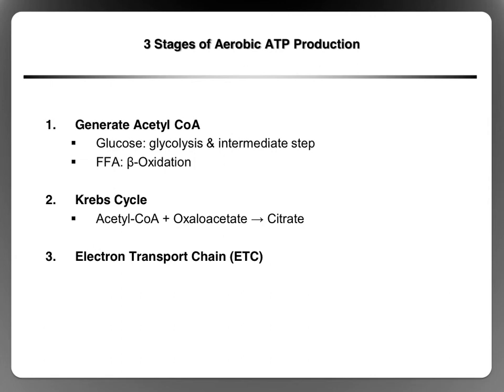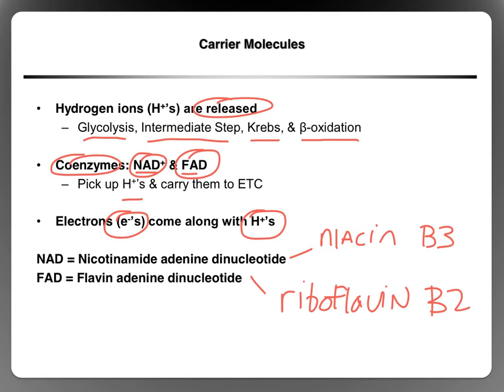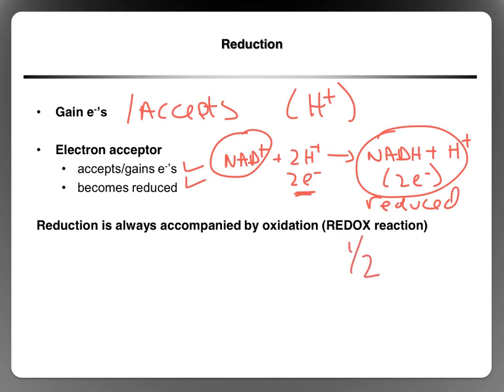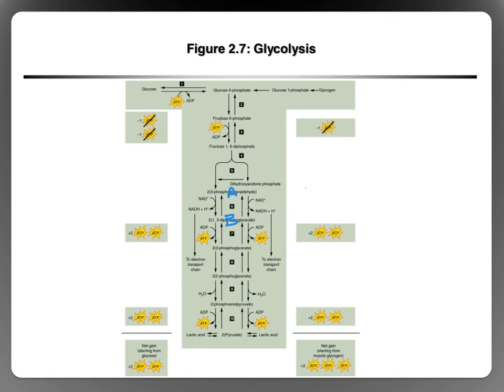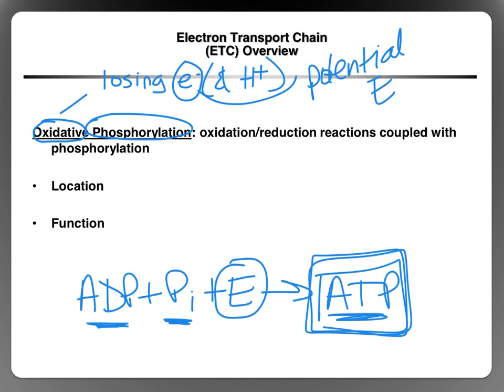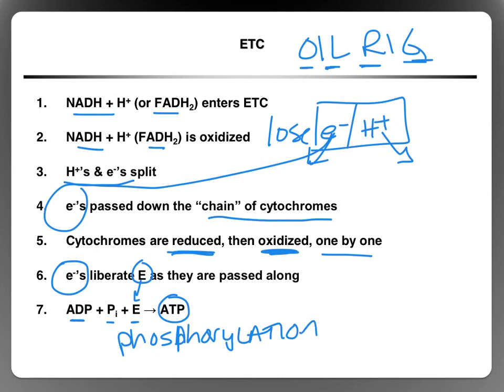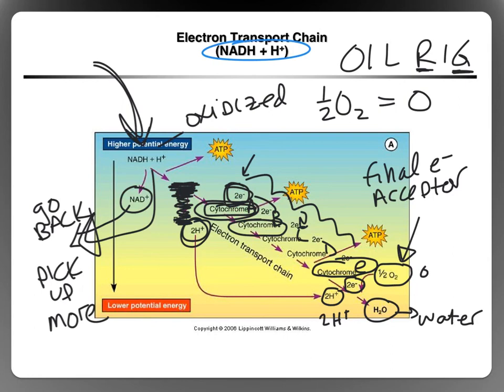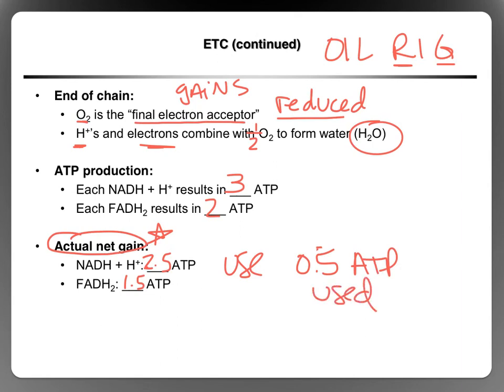Ch. 2 Electron Transport Chain